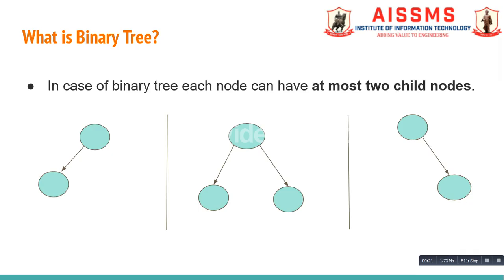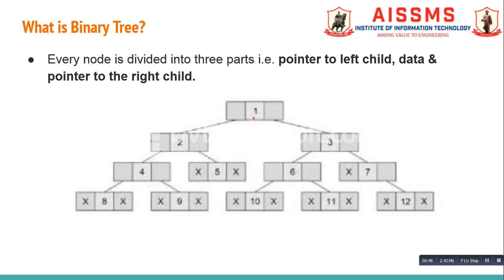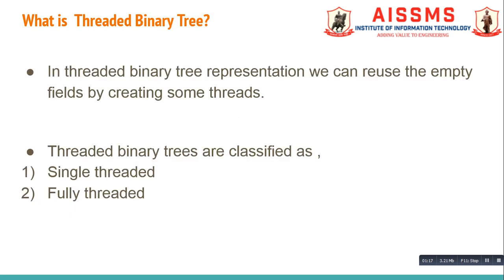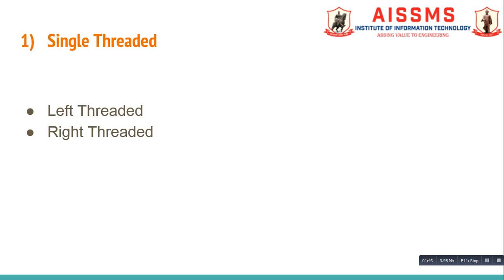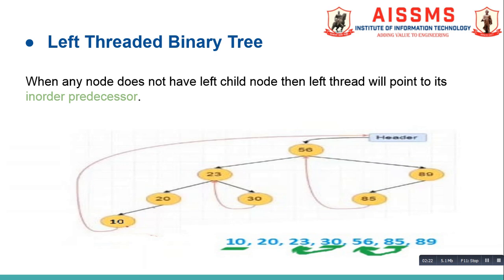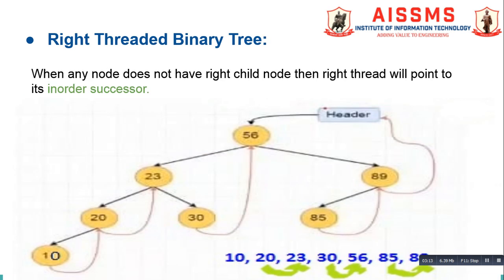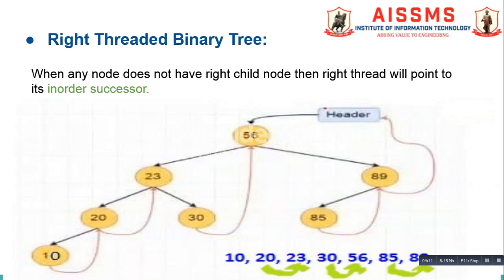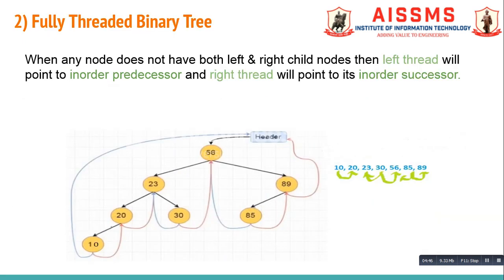concept of Threaded Binary Tree in the Data Structures & Algorithms Laboratory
Video by: Ms. Priyanka Shahane
Subject: Data Structures & Algorithms Laboratory
Description:  In this video, I have explained the concept of Threaded Binary Tree in the Data Structures & Algorithms Laboratory subject of Second Year Artificial Intelligence & Data Science course.